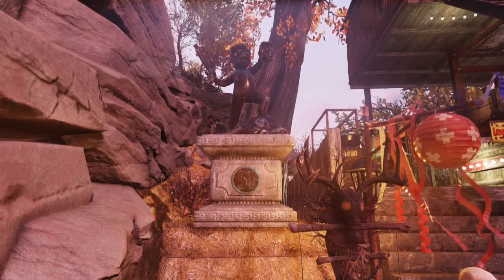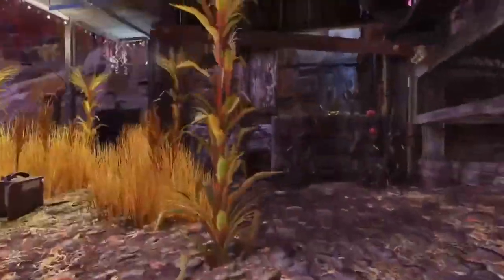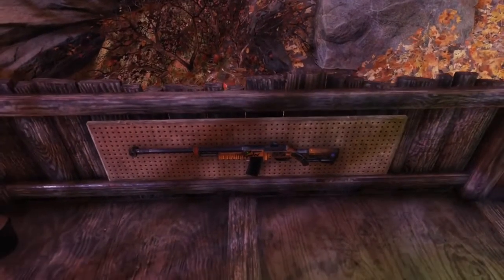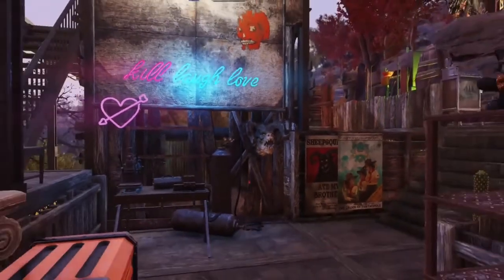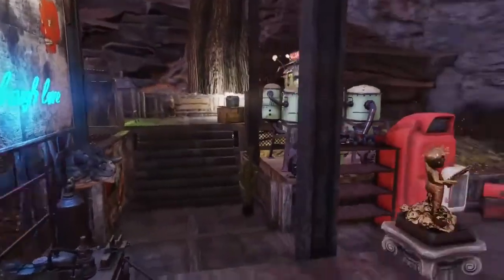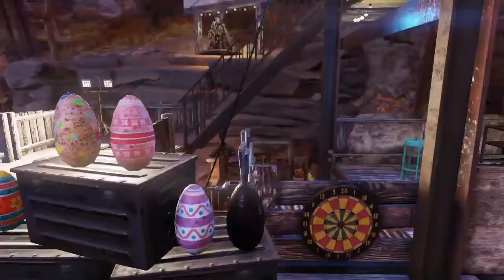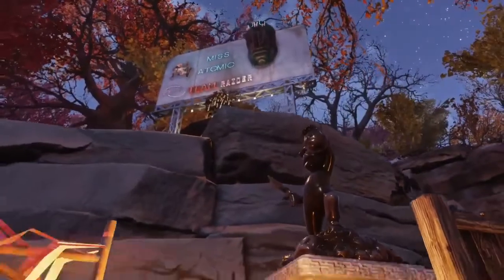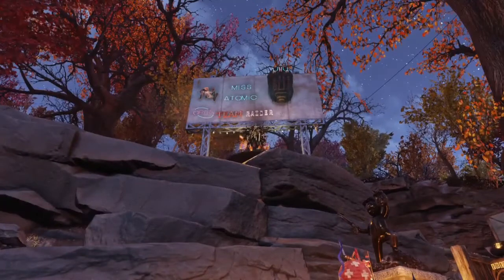Wastelanders C.A.M.P Build Showcase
Hello Wastelanders, welcome to my first video!

Today I'm going to showcase my newest C.A.M.P build based off the Community and the upcoming FREE DLC Wastelanders!

I hope you enjoy my camp and that maybe you get inspired to create a new one or re-vamp your current camp

It'll inspire me to make more Fallout videos for you all